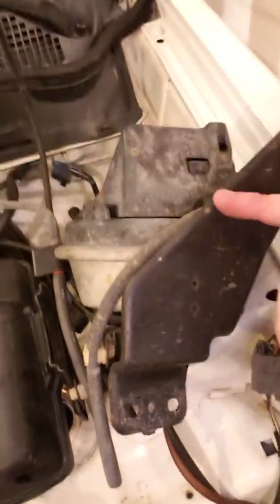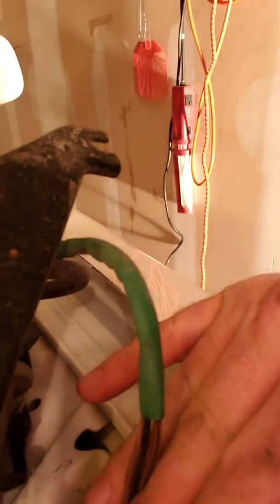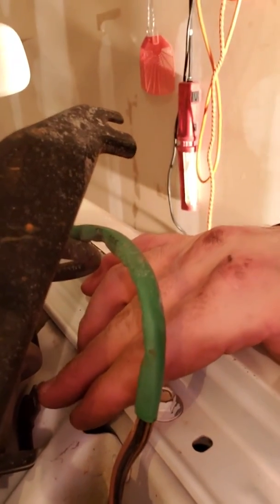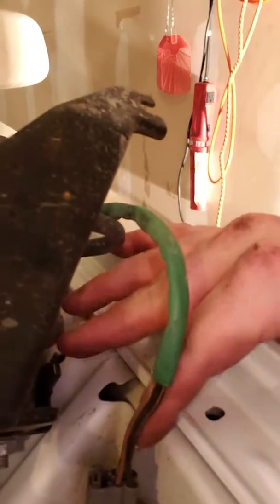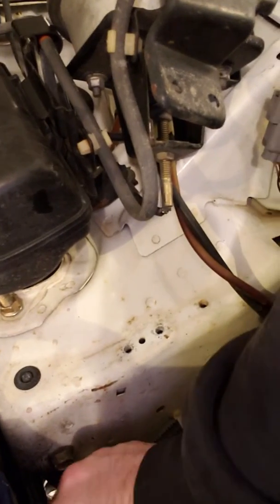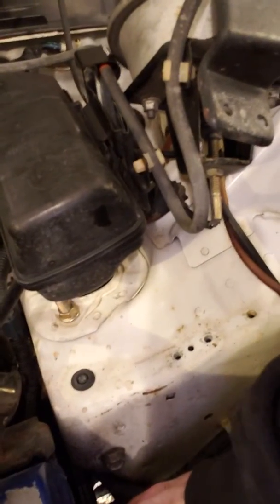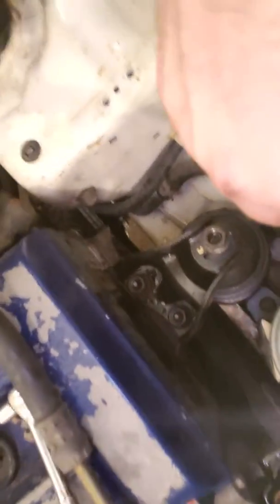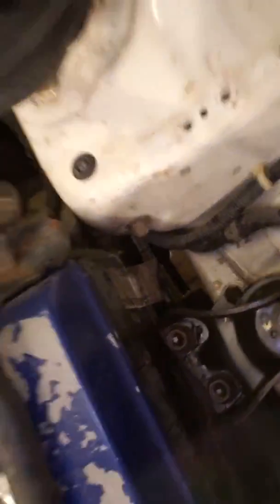Replacing driver side motor mount on 97-01 crv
Sorry not the greatest quality but phone was dying but all the information is there on what you will need to do through place she driver side motor mount on your 1st Gen. CRV